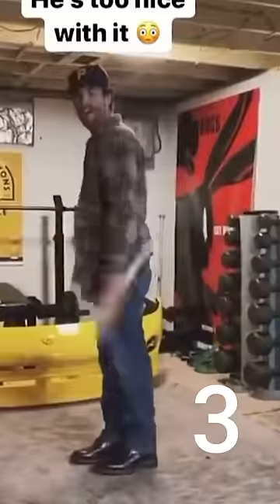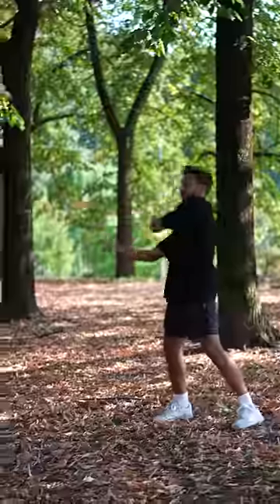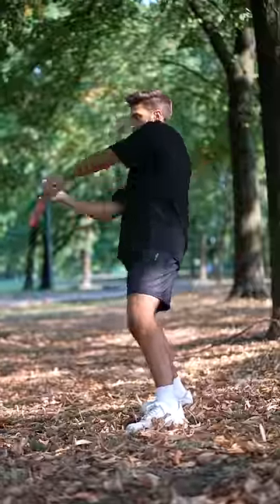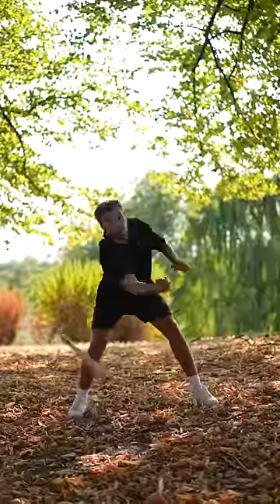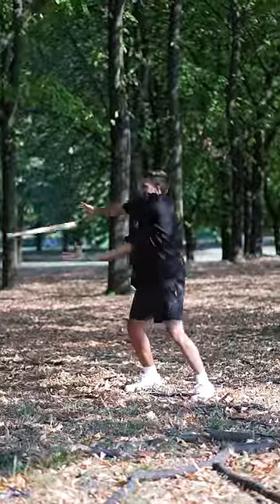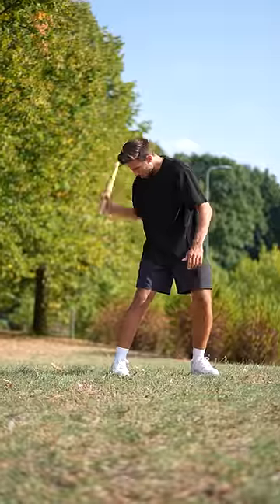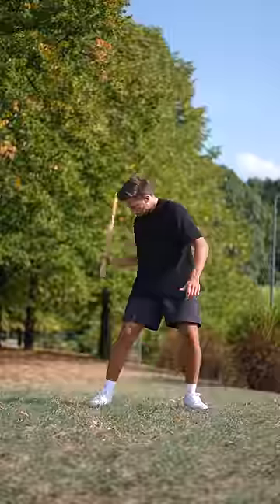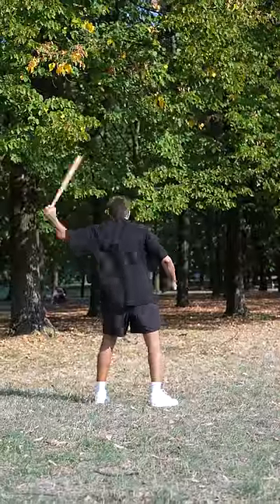I Learned 3 Baseball Bat Tricks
YESGO! !